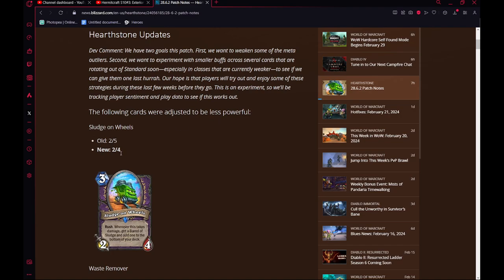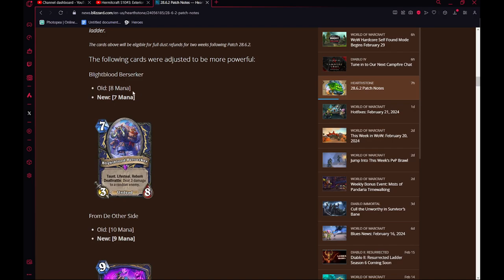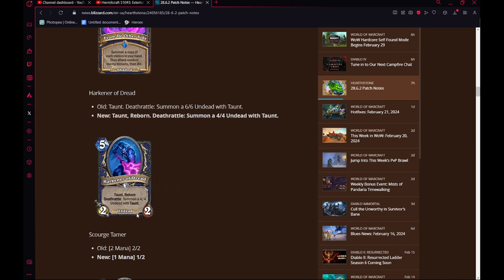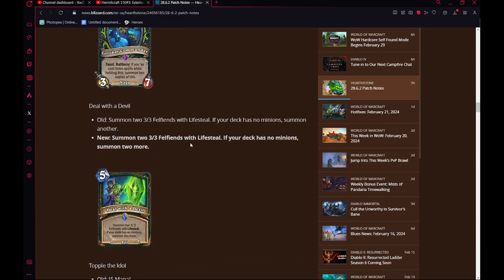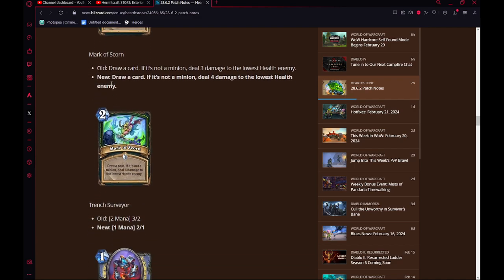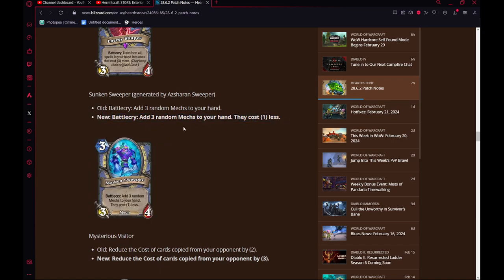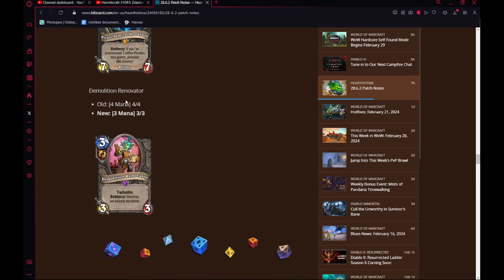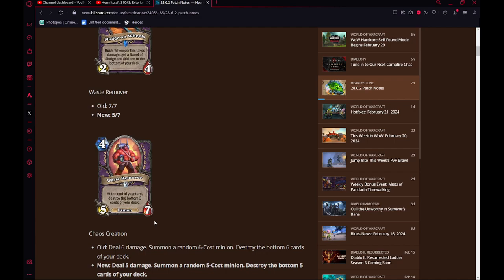Sludge Warlock Nerfed? Naga DH KILLED? Last Patch Of The Year! Hearthstone